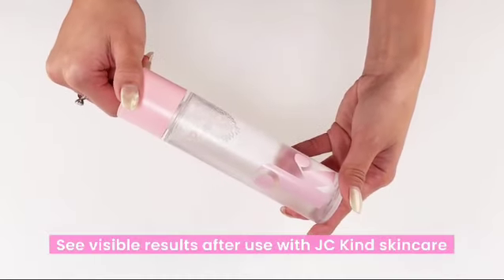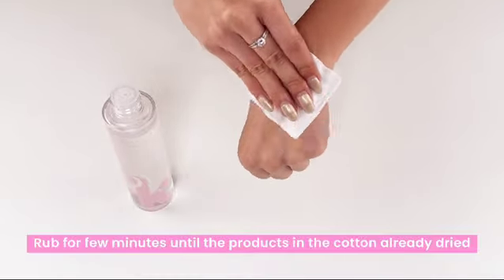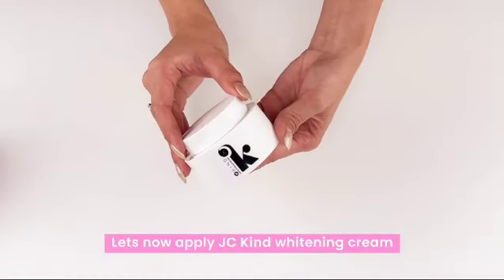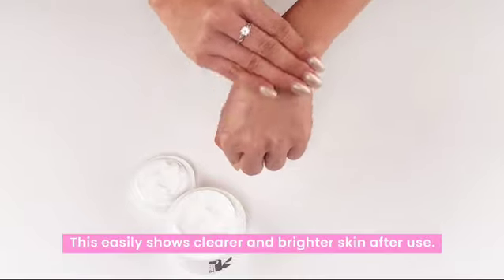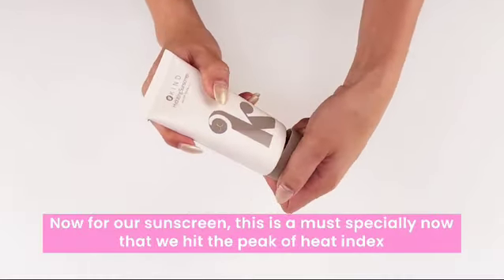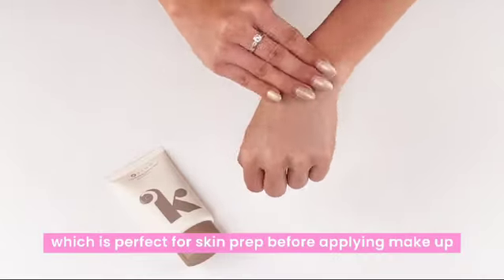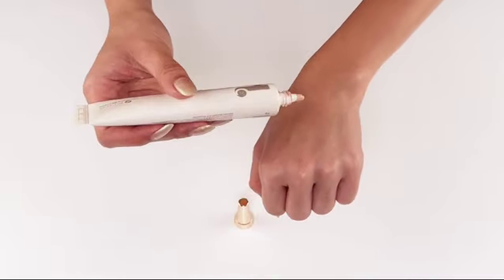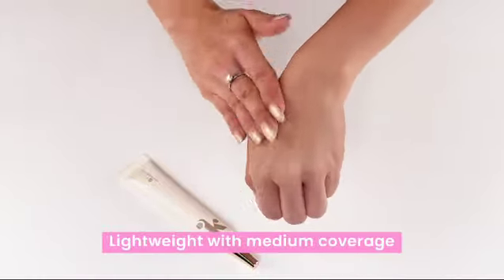Kind Skin Care Achieve Korean glow skin in just 90 seconds! Watch and witness the transformation.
DEMO- Kind Skin Care Achieve Korean glow skin in just 90 seconds! Watch and witness the transformation.